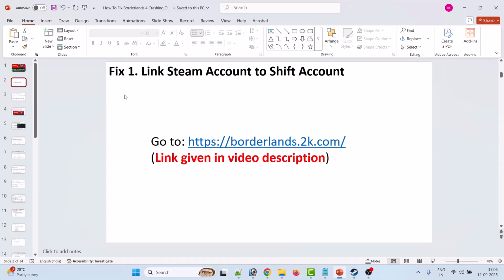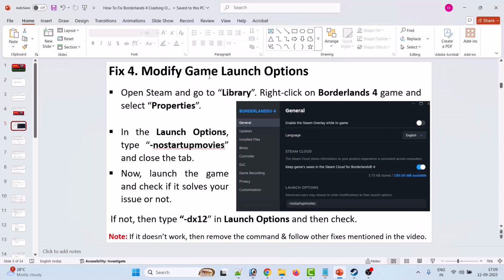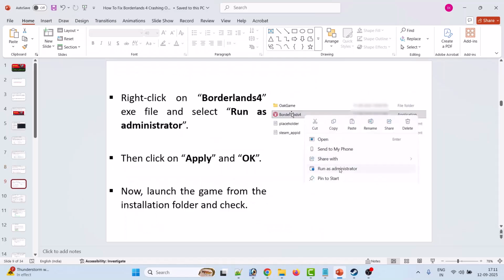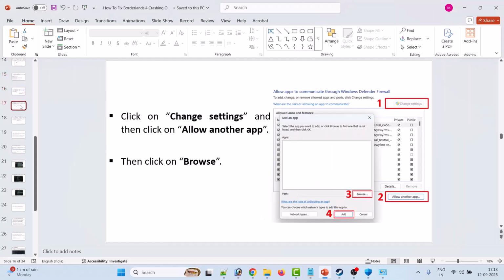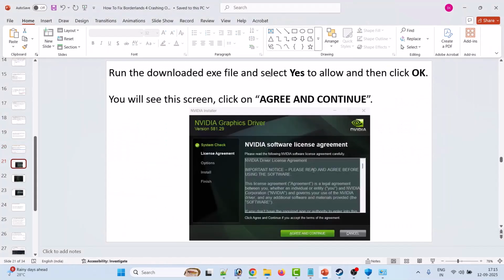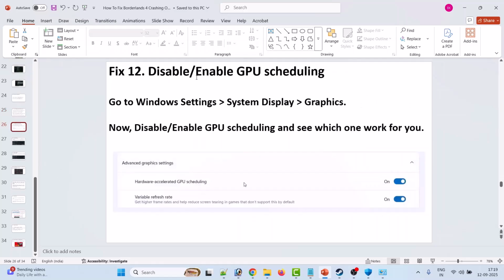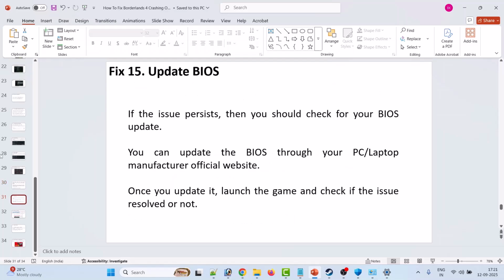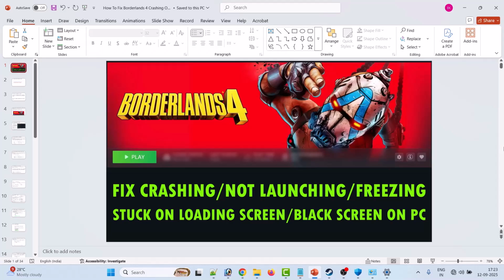Fix Borderlands 4 Crashing/Not Launching/Freezing/Not Loading/Black Screen On PC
In This Video Guide, You Will Learn How To Fix Borderlands 4 Crashing or Crashes at Startup or Crashing to Desktop (CTD), Not Launching/Won't Launch, Stuck On Loading Screen/Not Loading, Freezing or Black Screen Issue On PC.

I Hope any one of the fixes mentioned in the video would help you to solve   Borderlands 4 Crashing/Not Launching/Freezing/Not Loading/Black Screen On PC.